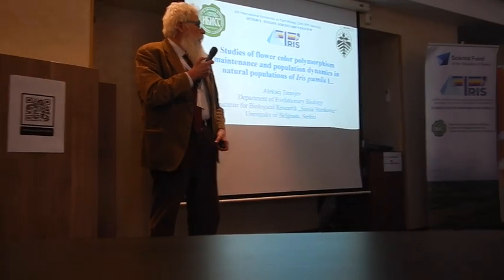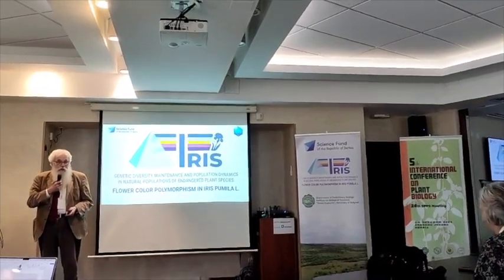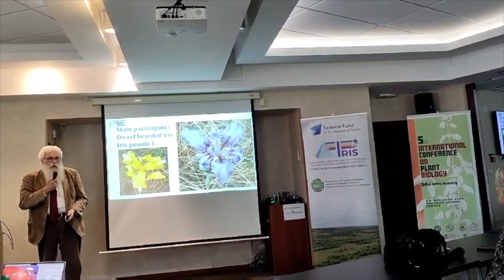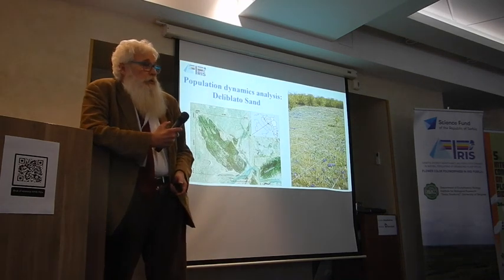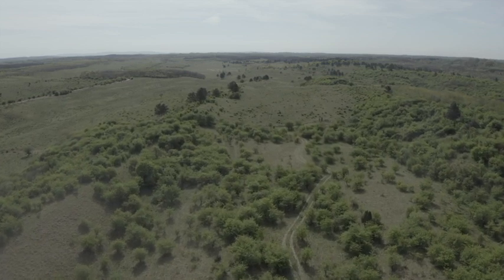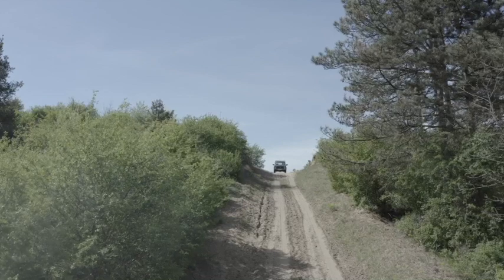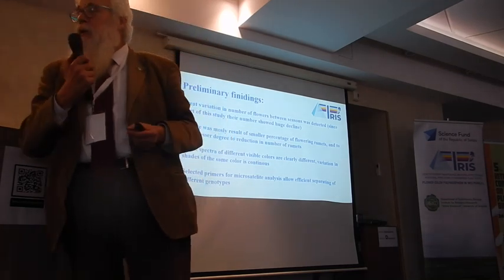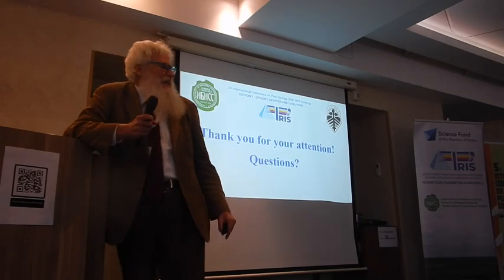Prezentacija projekta IRIS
Prezentacija IBISS projekta IRIS sa programa PRIZMA (Fond za nauku Republike Srbije) na Petom međunarodnom kongresu Plant Biology, 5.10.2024, Srebrno jezero